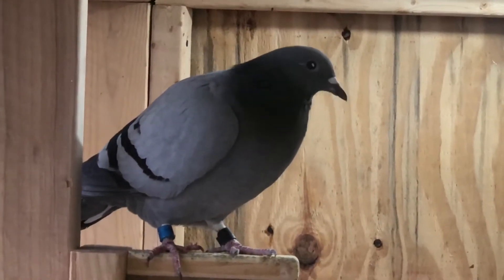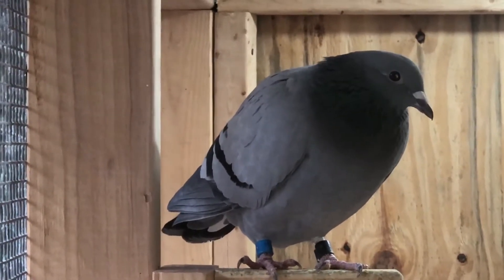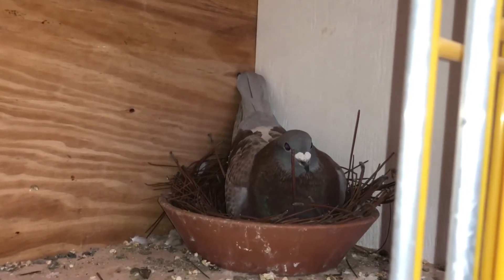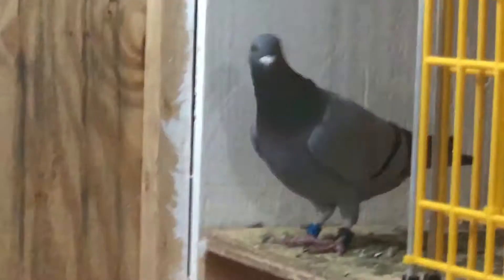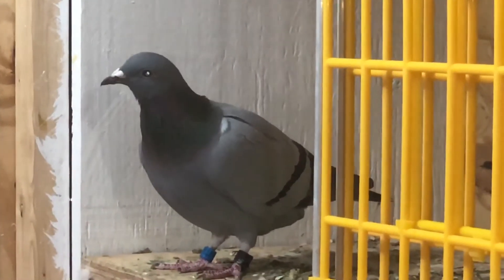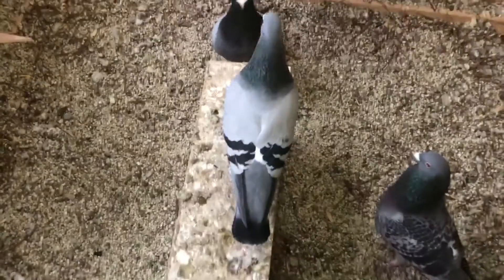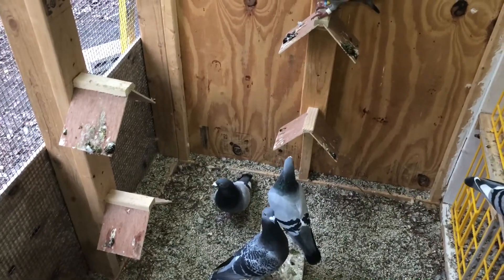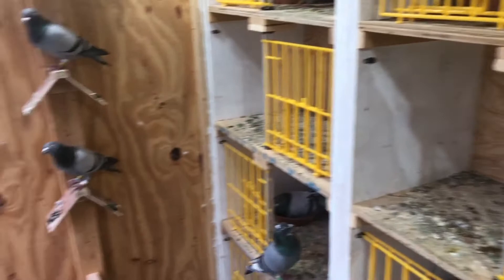2020 Pigeon Racing 2nd Champion Young Bird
“The Countess” is what I call her because of her band number “456”.  She’s my sweet little dream boat hen.  She was the 2nd Champion bird of our club.  My clock wasn’t working correctly for the first race of the season & she didn’t clock.  Many thanks to Adrian P for all his help getting them into racing shape.  She won our club futurity, being the first nominated bird to clock.  She’s the wonderful highlight of a frustrating year of hawks and raccoons wreaking havoc on my sanity.